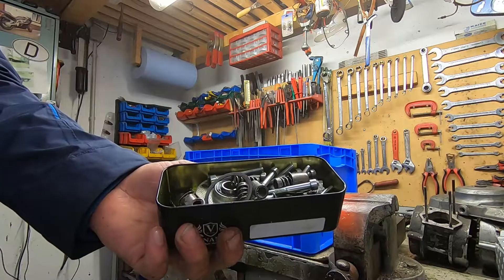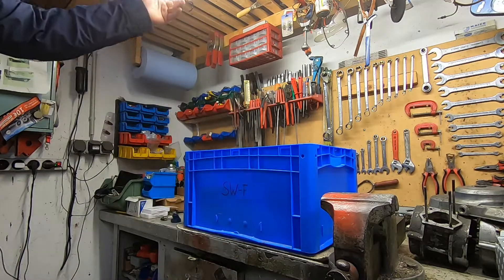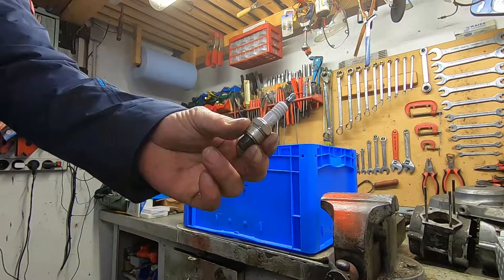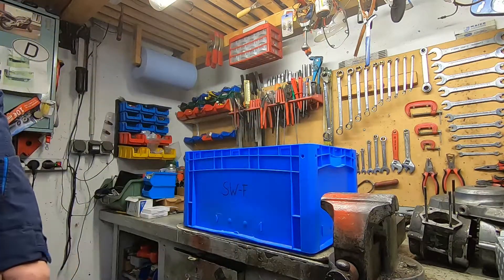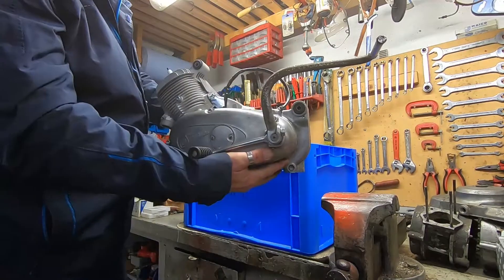Simsonspass am Wochenende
Für alle die an einem Aufmerksamkeitsdefizit leiden und für die,
 die Spass verstehen! Bitte nicht ganz so ernst nehmen.